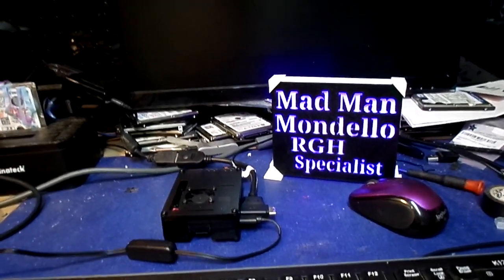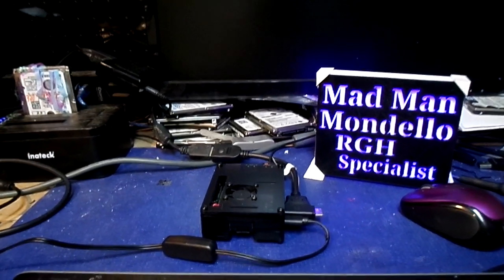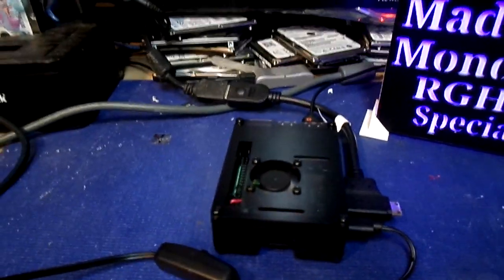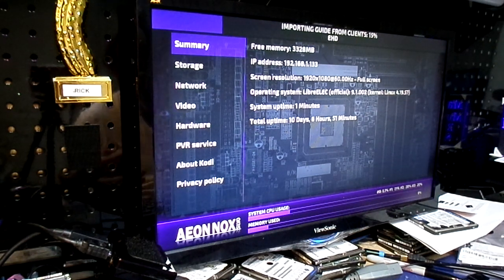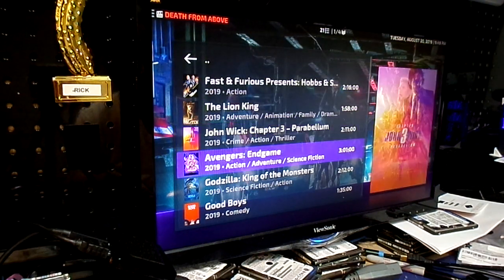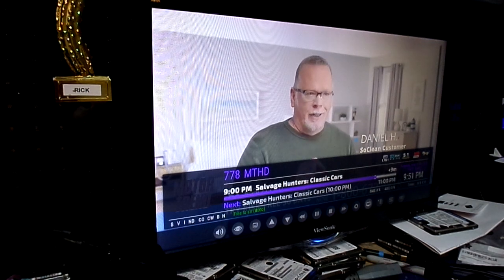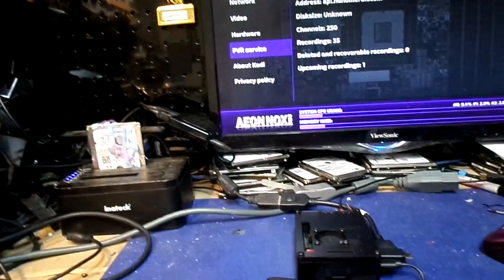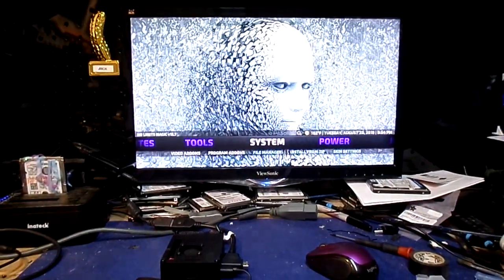Raspberry Pi 4 Running LibreElEC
Ahhh The Power of the Credit card Sized Computer.
This little Gem is the Raspberry Pi 4 Model. It has 4 gig s of Ram An A72 Armv8 64 bit processor 4k Dual Video Output Micro Hdmi Bluetooth and 5g wifi. This thing is incredible... I downloaded Buster the New Os for it... Worked Great outta the box for something so new. Then i find out The good Folks at LibreElec Already have Os that runs KODI! I might add RUNS IT VERY WELL. a couple of tweaks to the config.txt file to force hdmi to channel 1 and beautiful picture great sound. I only scratched the surface of what this little machine can do its leaps and bounds from the pi3 b+ It is blazing fast for such a small machine and the output is beautiful... If you are in the market for a micro desktop computer with a linux flavor this is a beautiful machine.. With LibreElec installed it uses all 4 gis and blanaces the processor great.. I put a case on mine with a fan after streaming hdtv the processor only reached 104 degrees which is nothing The bluetooth syncs right up It seems LibreElec has their game on for coming out with an os that handles Kodi so well on this machine and it was just released in August.. So far i am very impressed. I am using silicon dust prime tuners 3 of them with cable cards. I can record 8 shows while watching one hell of a dvr by silicon Dust and The Pvr Plugin i am using is Zuki Pvr Third Party Pvr and has everything you need to stream to all your tvs throughout the house... Check this Machine out it is awesome!